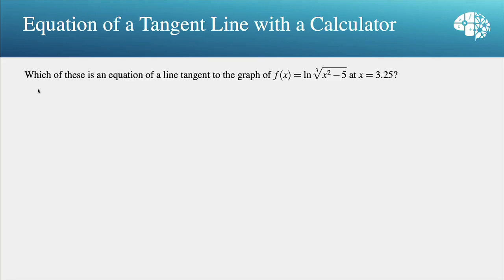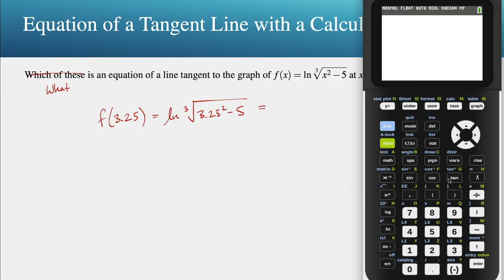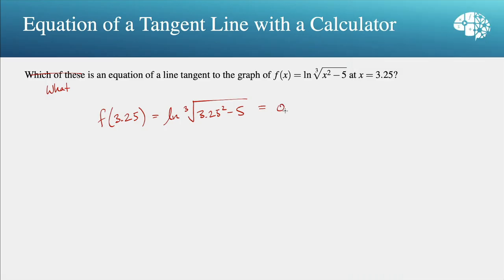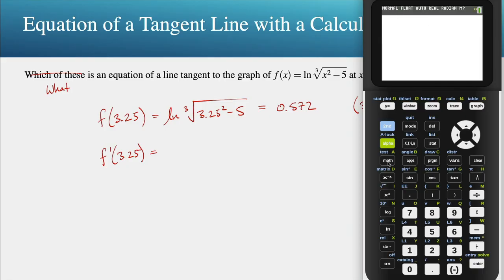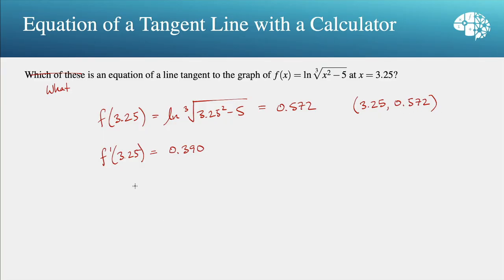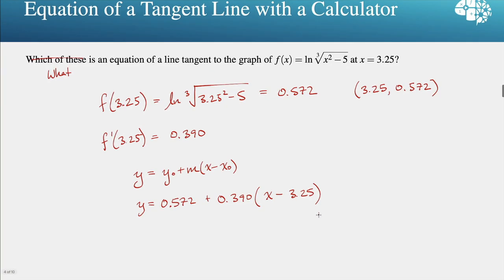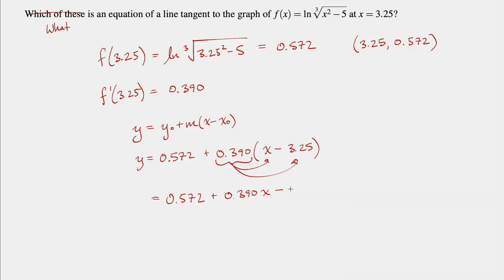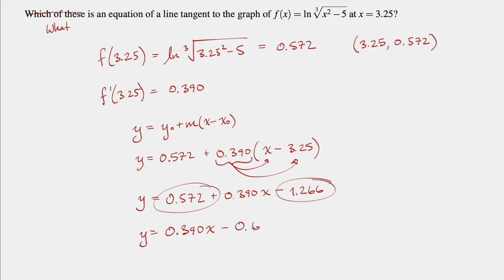Numeric Differentiation and the Equation of a Tangent Line (TI-84)